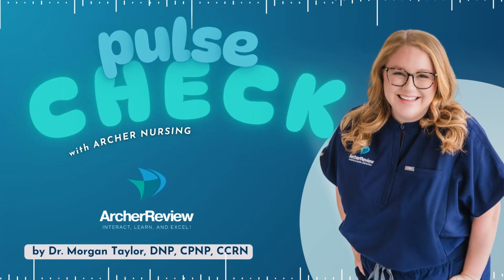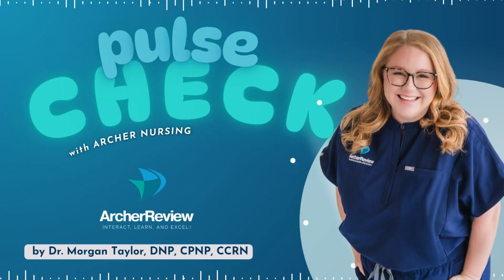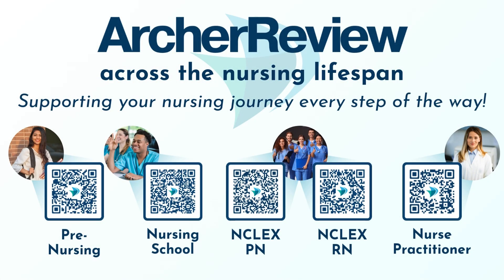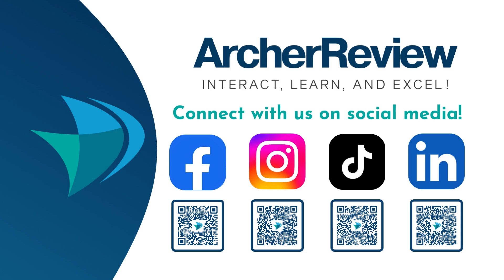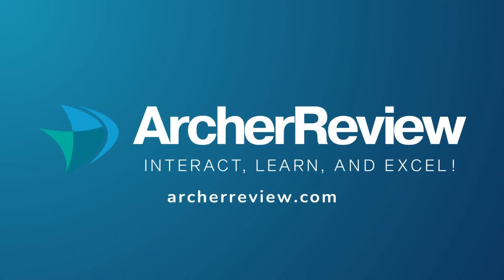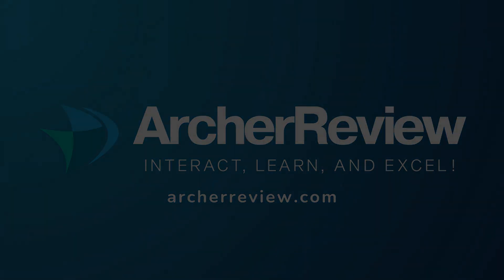EP 7 - Prolapsed Cord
A prolapsed umbilical cord is a true obstetric emergency that requires immediate recognition and action. But how do you spot it, and what’s the first thing you should do to save the baby’s life? In this episode, Dr. Morgan Taylor, DNP, CPNP, CCRN, breaks down the critical steps in managing a prolapsed cord, from recognizing the warning signs to the life-saving interventions that make all the difference.

Learn how to identify a prolapsed cord in laboring patients, why immediate intervention is crucial, and explore a real-life case of fetal bradycardia that required an emergency C-section. Plus, Morgan walks through a test question to reinforce key nursing priorities and NCLEX essentials.

Topics discussed in this episode:
• What causes a prolapsed cord and why it’s so dangerous
• How to recognize the early signs, including fetal bradycardia
• A real-life case study of a prolapsed cord emergency
• The #1 priority nursing action when a cord prolapse is detected
• Positioning techniques to relieve cord compression
• Why a prolapsed cord almost always leads to an emergency C-section
• Breaking down a test question on prolapsed cord management

This episode is packed with high-yield nursing knowledge to help you act fast in a high-pressure situation. Tune in now!